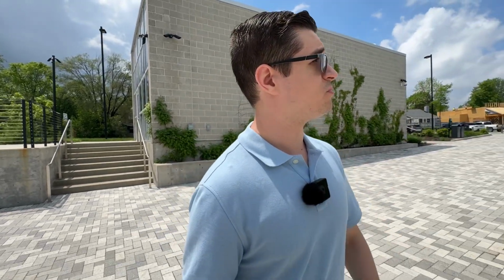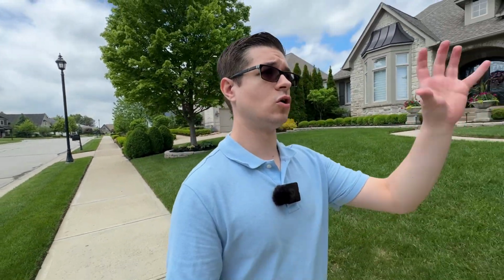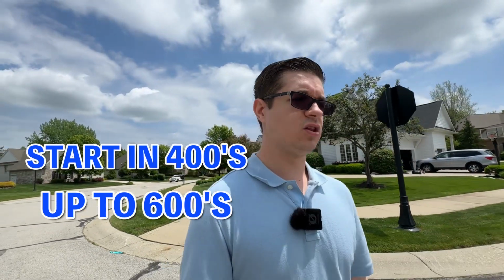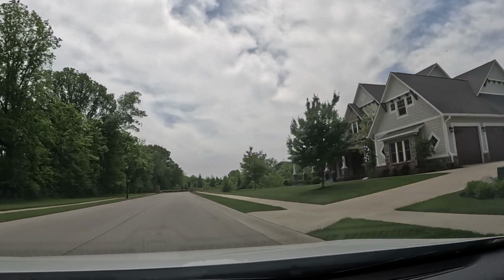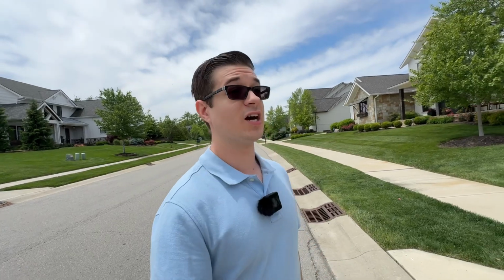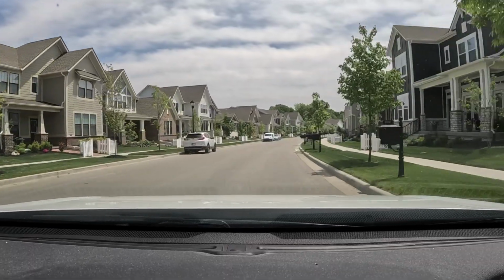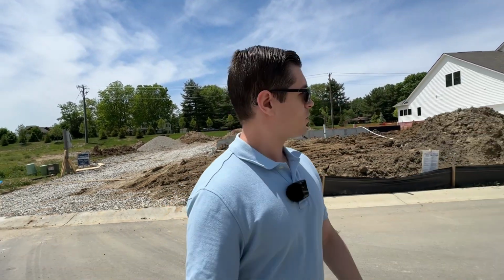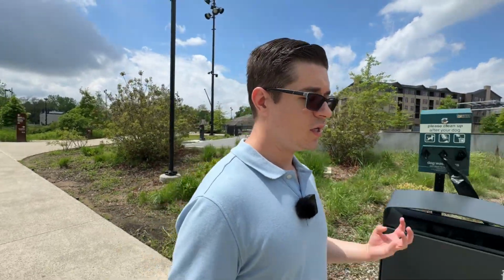WESTFIELD INDIANA Most INSANE Neighborhoods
Looking for luxury living in Westfield Indiana? In this video, I take you on an exclusive tour of the 3 most expensive communities in Westfield Indiana, where home prices start at $1,000,000 and up. These high-end neighborhoods offer stunning custom homes, world-class amenities, and the lifestyle that makes Westfield Indiana one of the most desirable places to live in Indiana.

Whether you're considering moving to Westfield Indiana, curious about the real estate market, or just love luxury home tours, this video gives you an inside look at what makes these neighborhoods so special.
Thinking of moving to Central Indiana?
00:00 Westfield Indiana Introduction
00:37 Subscribe to learn more about Westfield Indiana
00:49 About Westfield Indiana
01:49 Westfield Indiana Community #1
04:27 Westfield Indiana Community #2
11:31 Westfield Indiana Community #3
28:11 Westfield Indiana Community Recap
28:50 Westfield Indiana Growth
32:30 Westfield Indiana Wrap-up
If you want to know everything about eating, sleeping, working, playing, the good, and the bad of living in Central Indiana, then subscribe and tap the bell for notifications so you can be the first to know about the current market in Central Indiana.

We get calls and emails every day of people just like you, looking for help on making their move to Central Indiana and we absolutely love it. Whether you are moving in 9 days or 9 months, give us a call, shoot us a text, or send us an email so we can help you make a smooth move to Central Indiana.